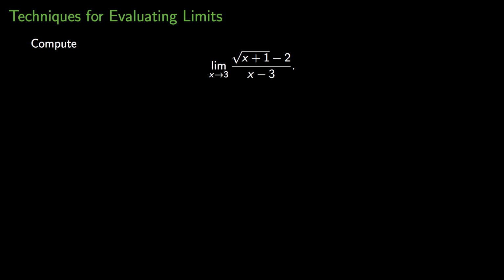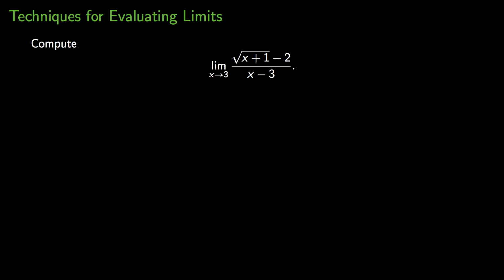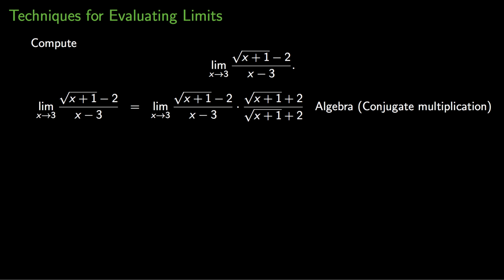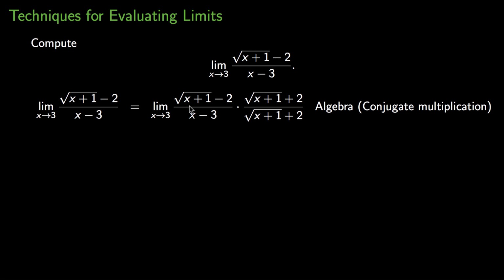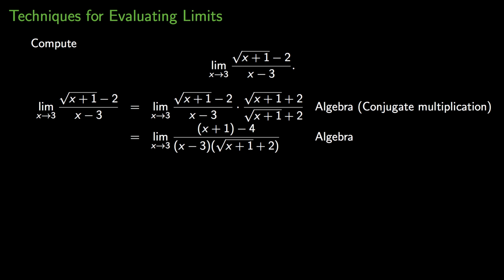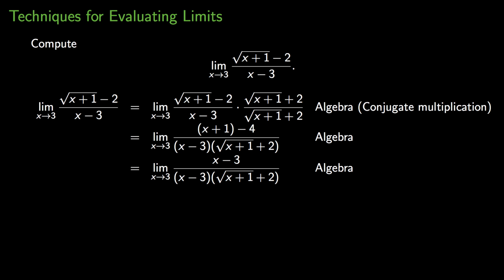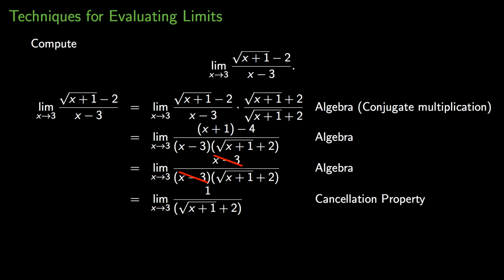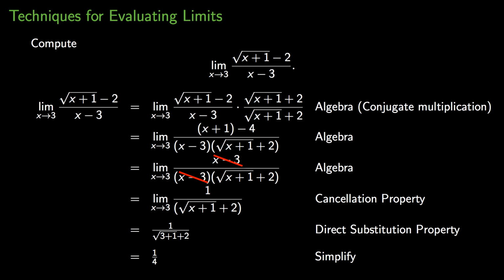Techniques for Computing Limits - Conjugates